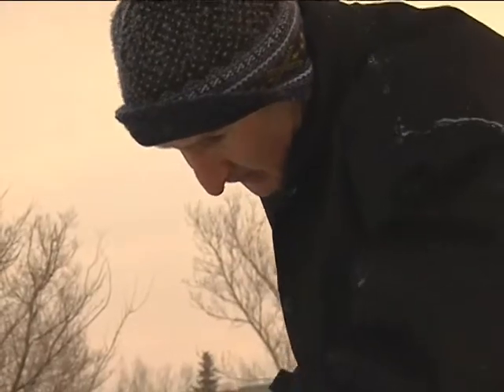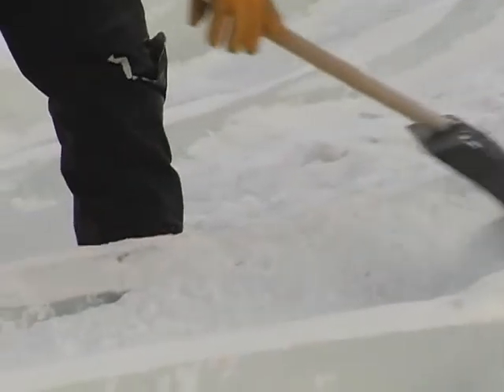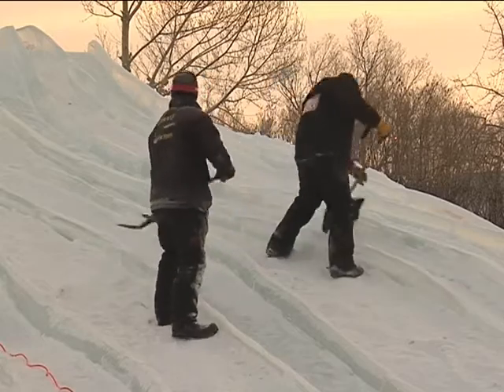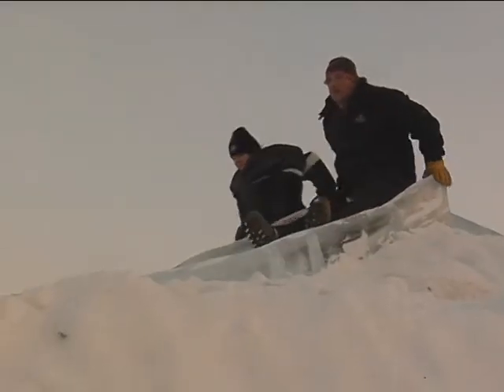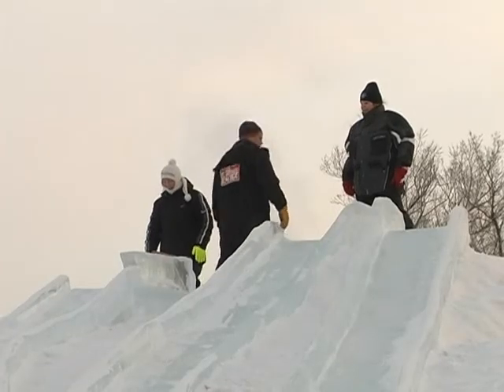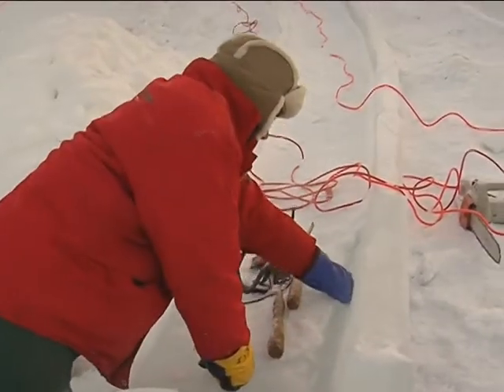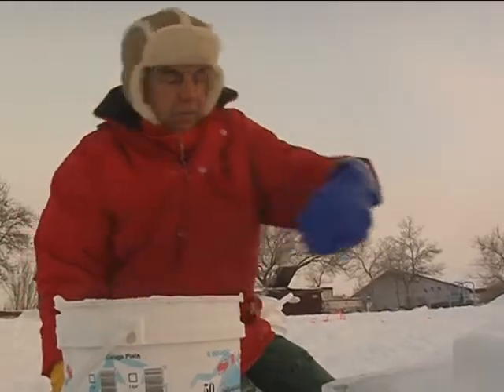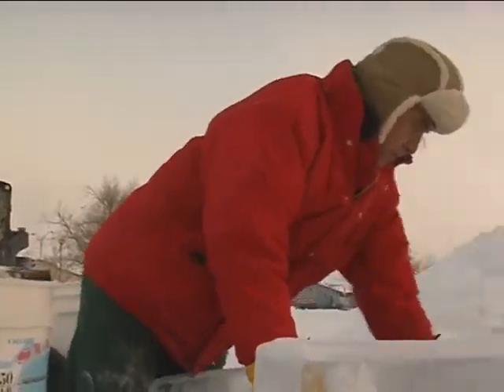2011 High on Ice preview--CJDC's Around the Peace